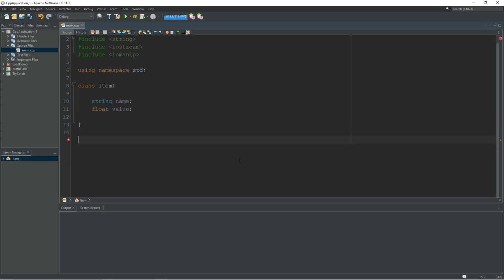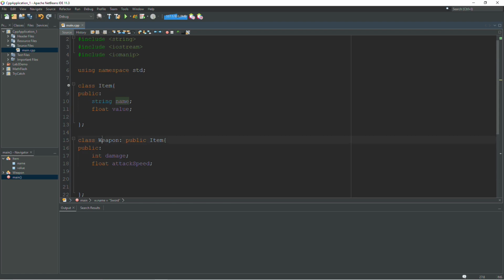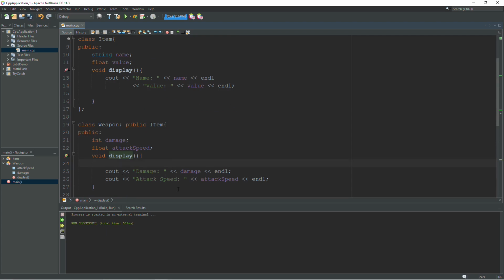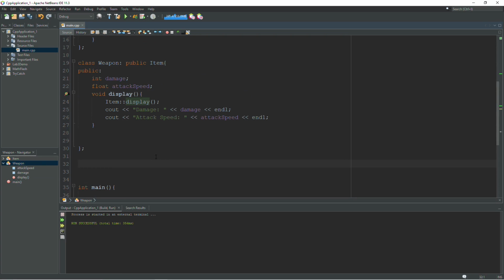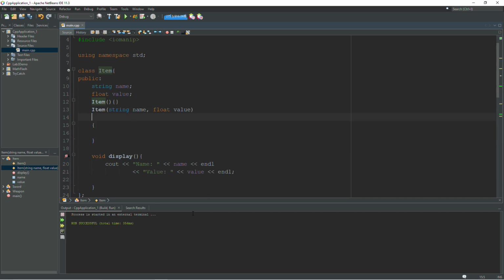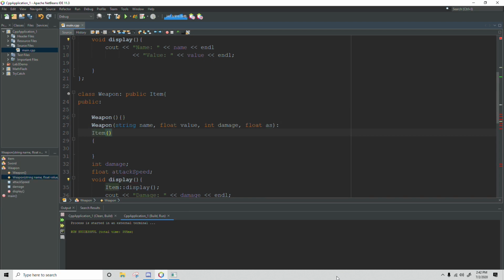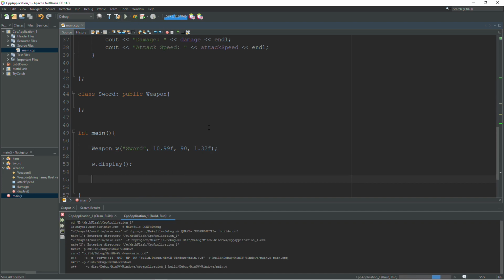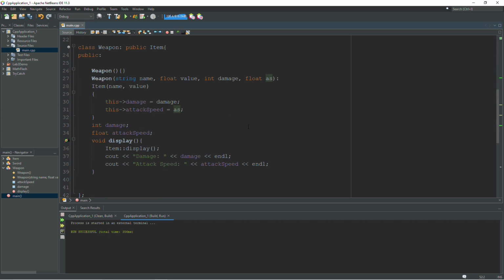intro to Inheritance in C++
Just a basic look at inheritance.